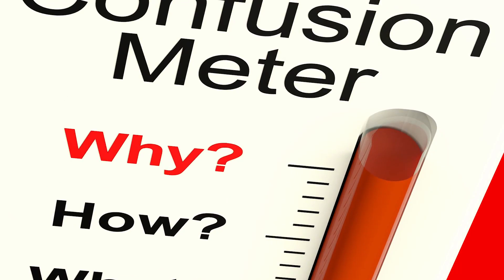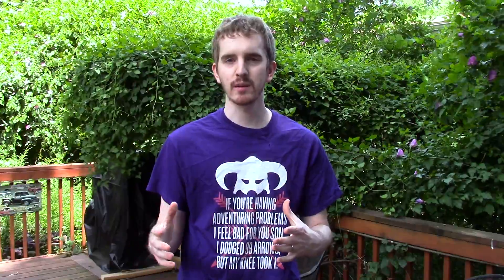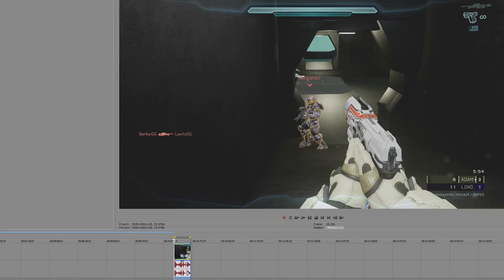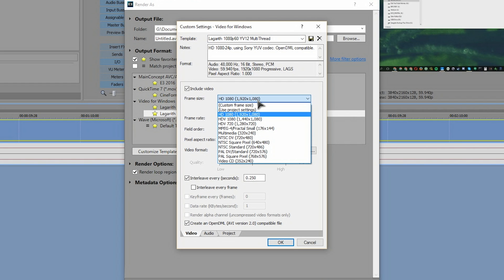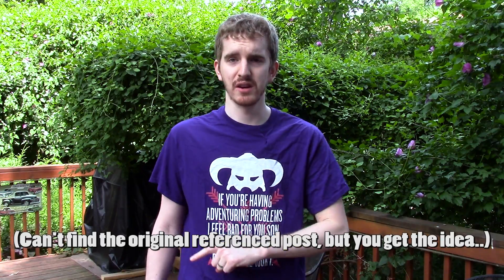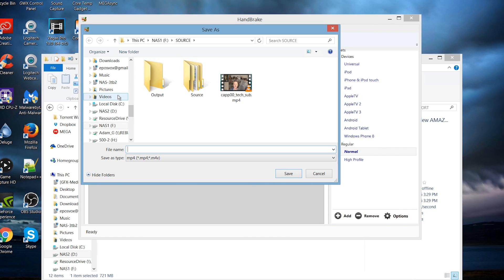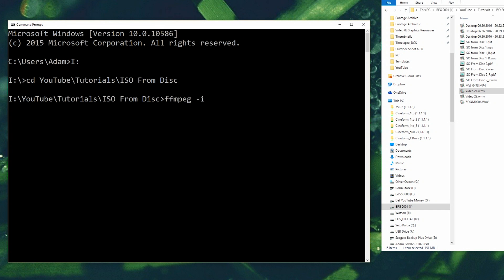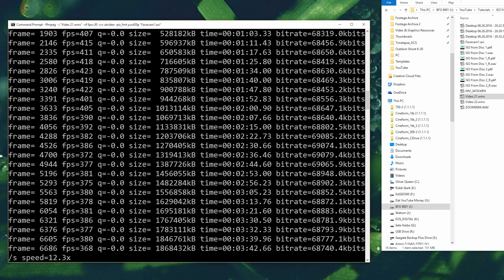How to Fix Audio De-Sync // Variable Frame Rate aka. VFR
Audio De-Sync is a big issue on YouTube and can make your videos seem... less than professional. In this video, I show you how to fix variable frame rate (VFR) videos and lock them to a constant FPS so that they don't cause you de-sync issues.
2 of the 3 methods shown here are FREE!

HandBrake is a tool for converting video from nearly any format to a selection of modern, widely supported codecs.

Cross-platform solution to record, convert and stream audio and video. It includes libavcodec - the leading audio/video codec library.

FFMPEG Command:
ffmpeg -i "video.mp4" -vf fps=60 -c:v prores -profile:v 2 -c:a pcm_s16le "transcode.mov"
(Replace video input/output titles and FPS to your needs.)